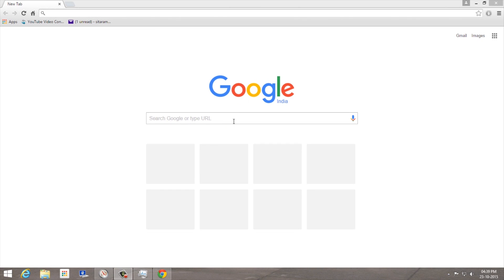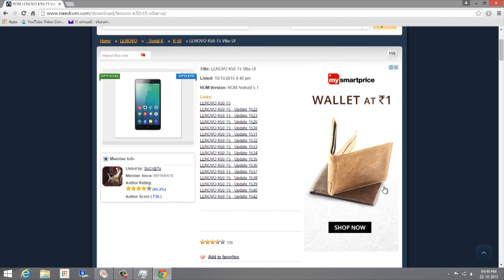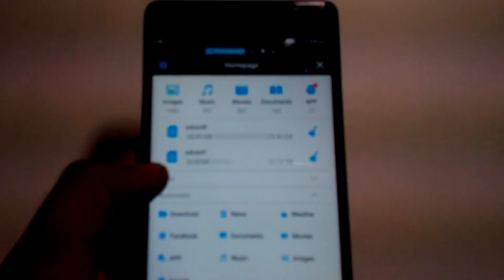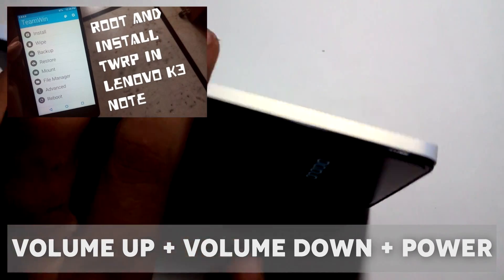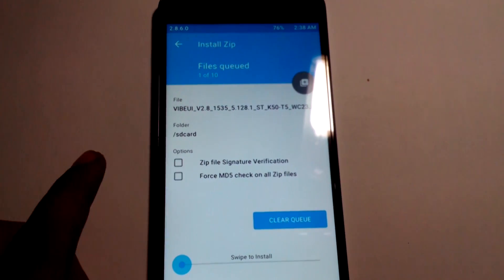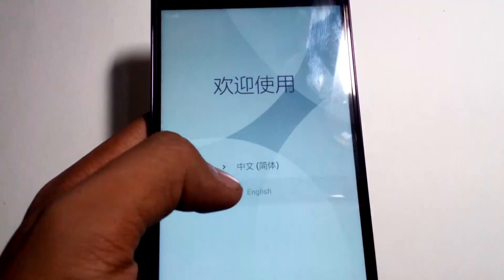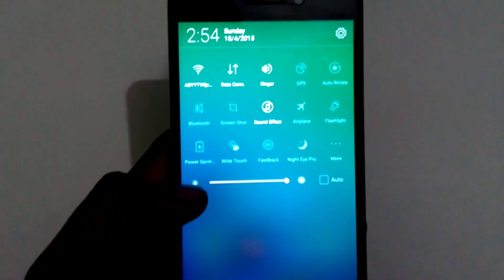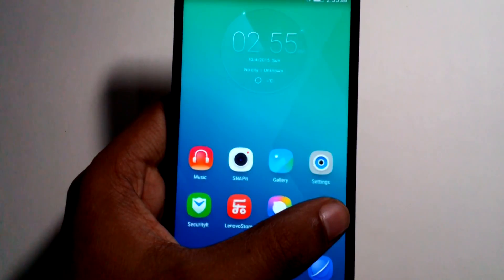How to Install Custom ROMs on Lenovo K3 Note (Vibe UI 2.8)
In this video I'll show how to install Vibe UI 2.8 on the K3 Note. I have used the Indian version K3 Note for the video.

To install play store and other Google services, download gapps from opengapps.org. (Select arm64 in platform) and flash them using the install option in TWRP.

Got any Suggestions, comments or queries, leave them right below in the comment section and also if you want any other video leave that in comments and I will try to bring it for you !!